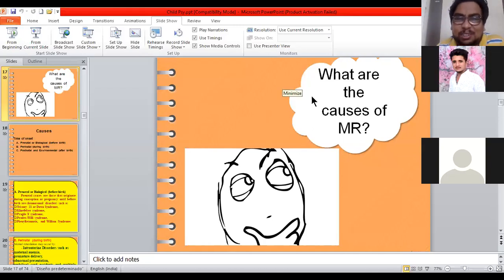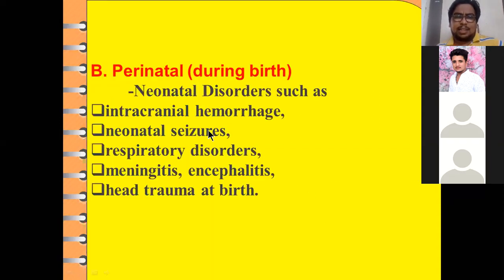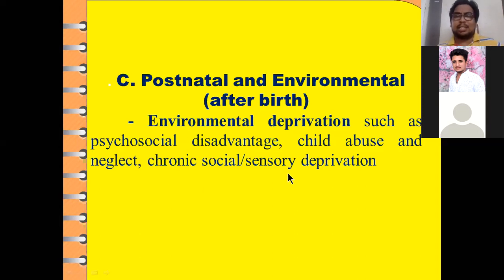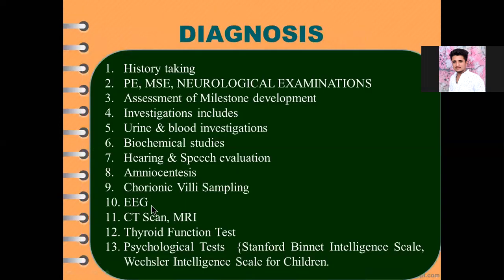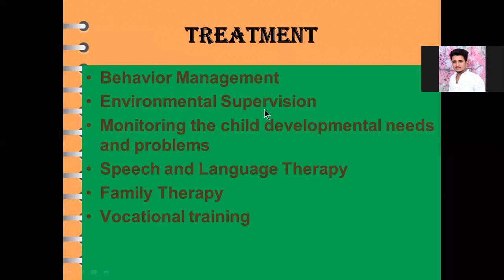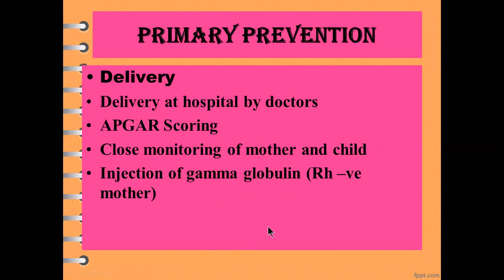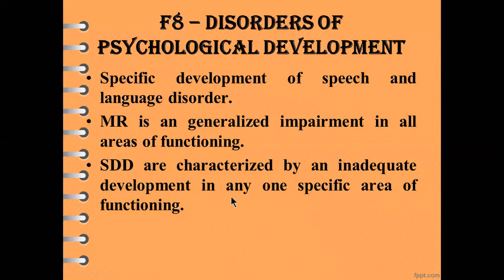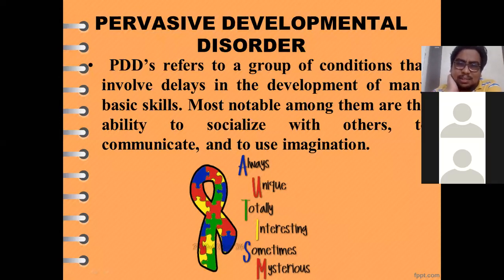Mental Retardation Lecture for B. Sc (N) Students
Dear Students
This is Mental Retardation Lecture for B. Sc (N) Students.
With Regards
Prof Sathish Rajamani